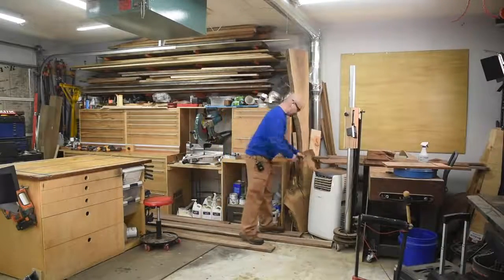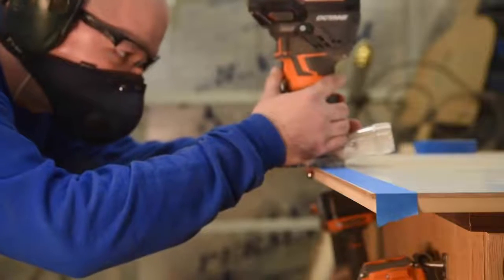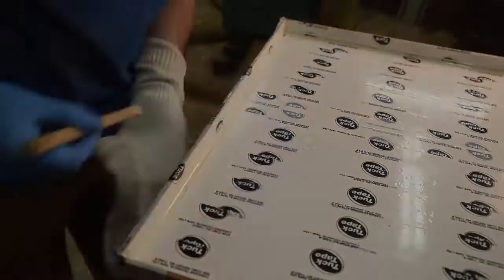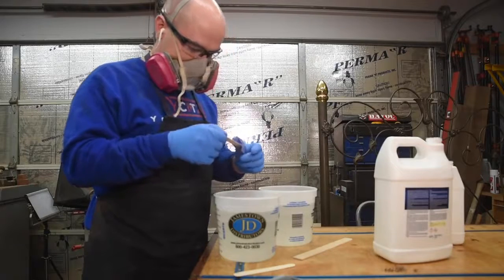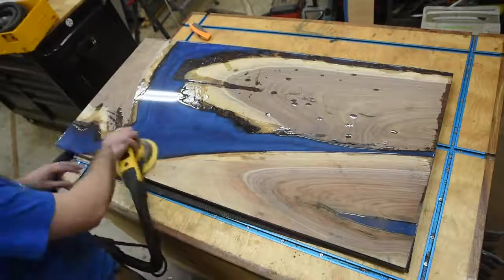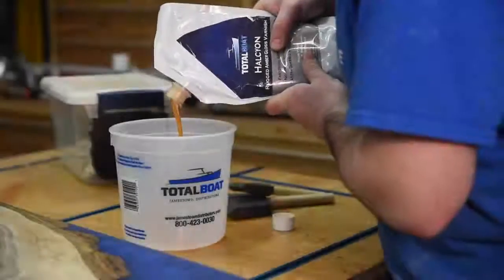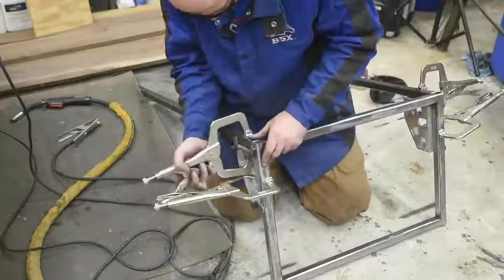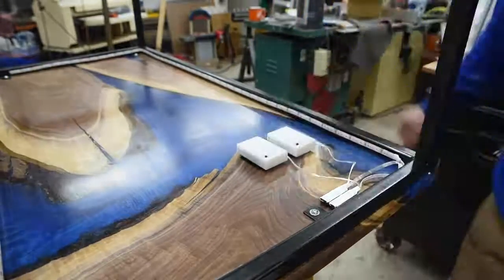Epoxy Coffee Table with Walnut Slabs and LEDs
This is an epoxy coffee table with live edge walnut slabs, blue epoxy resin, a steel base, and multicolor LEDs! It was a lot of fun and I love the result, especially how the LEDs shine through the epoxy and silhouette the walnut slabs if the lights are dim.